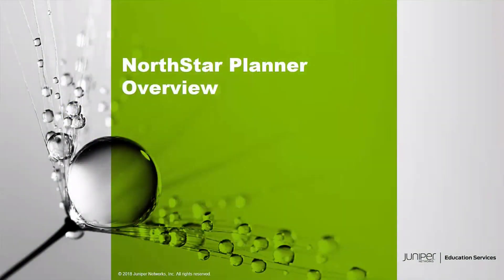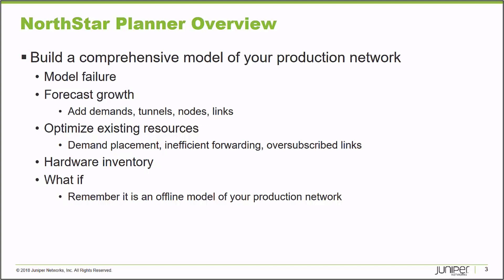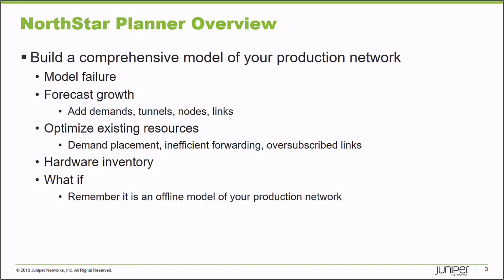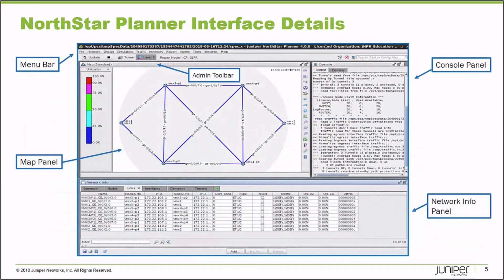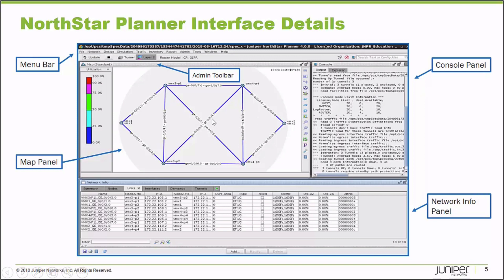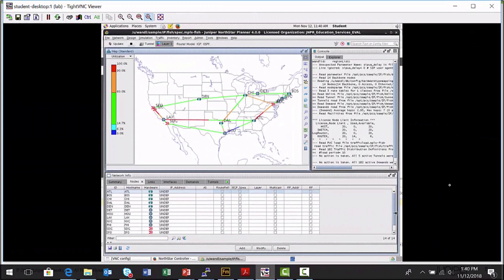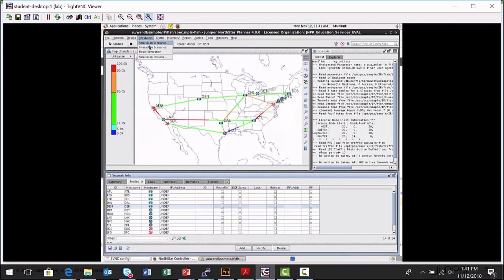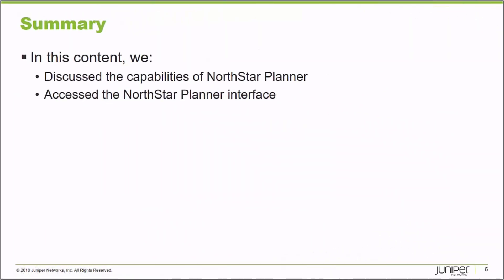NorthStar Planner Overview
The NorthStar Planner Overview Learning Byte discusses NorthStar Planner and demonstrates how to access the application.
• Relevant to NorthStar Controller Releases: 4.0 or later
• Relevant to Juniper Platforms: MX Series, vMX, PTX Series

• On-Demand Training: Take a hands-on course…now!